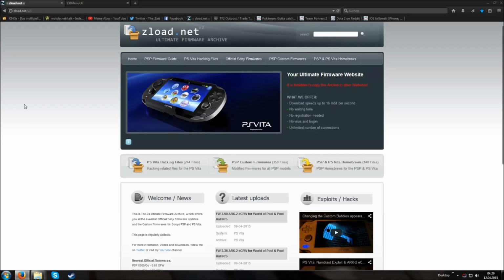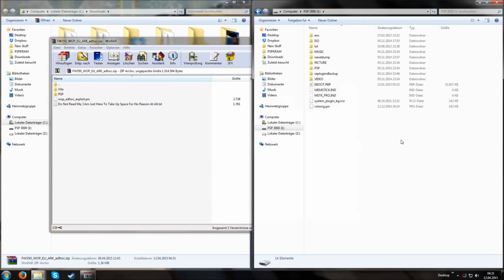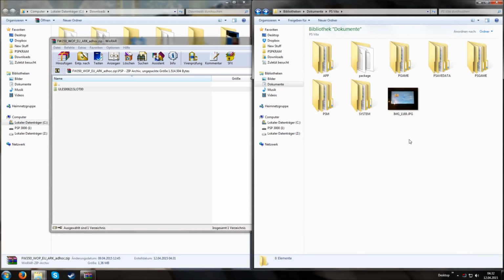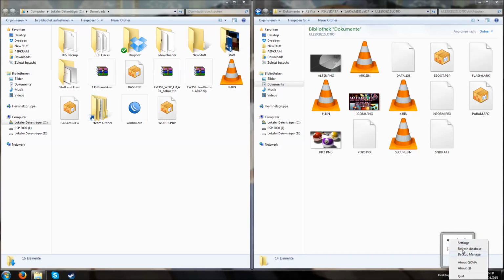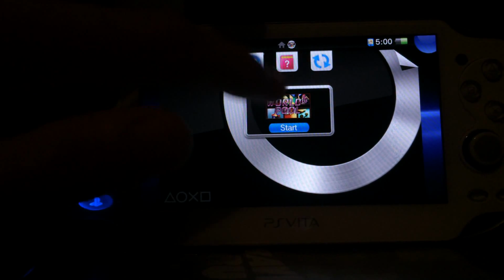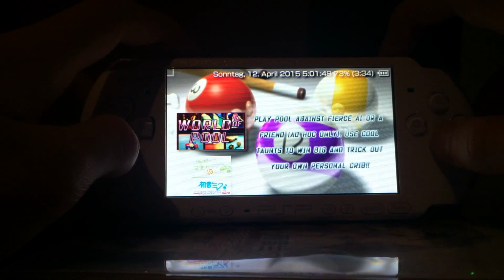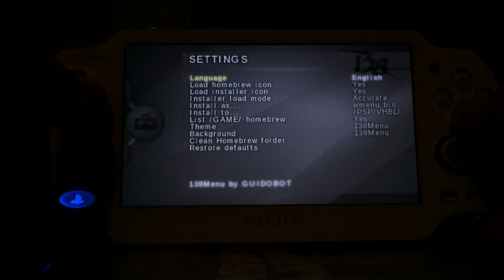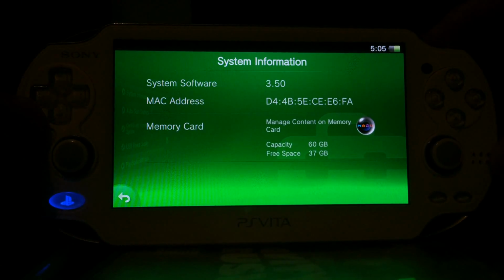Tutorial: World of Pool Exploit for Firmware 3.50!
In this video I showcase how to properly set up the exploit, which should enable you to successfully use it :)

You cant do this, if you do not have a hacked PSP (Any, except for the E1000!), PSPgo (any) or PS Vita (any).

Tutorial how to install homebrews with the 138Menu (this also works on 3.50, as long as you use the 138Menu)